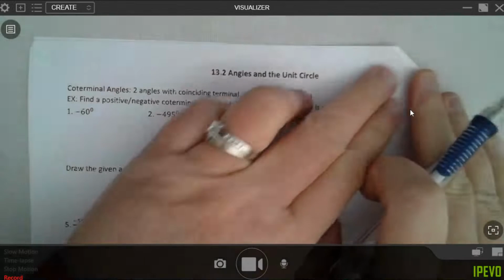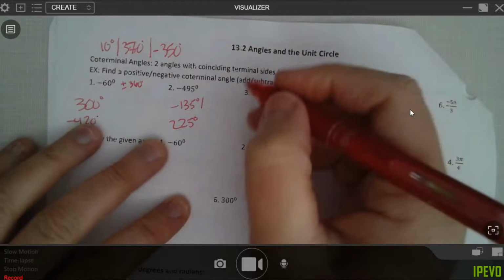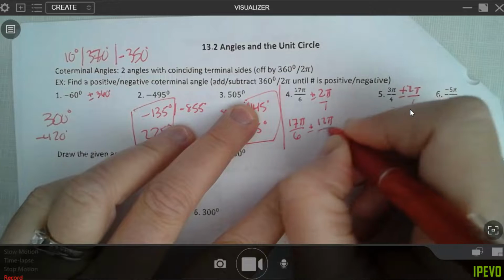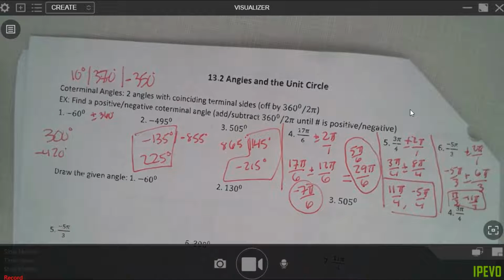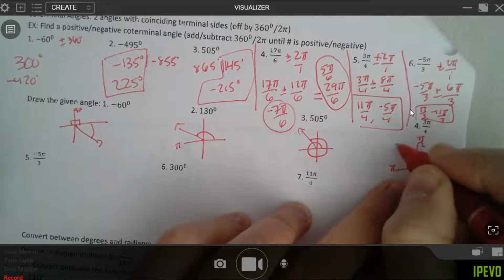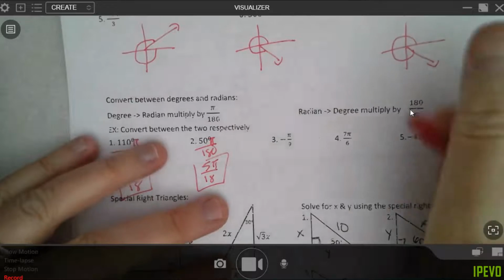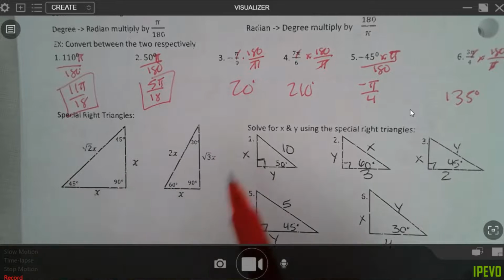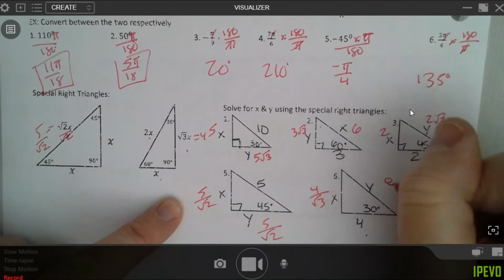HA2 13.2 Notes